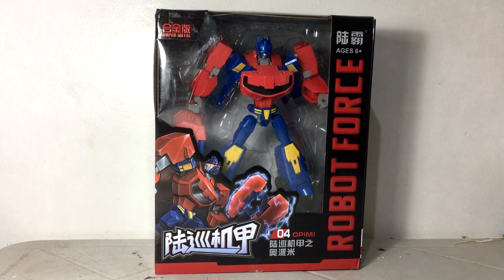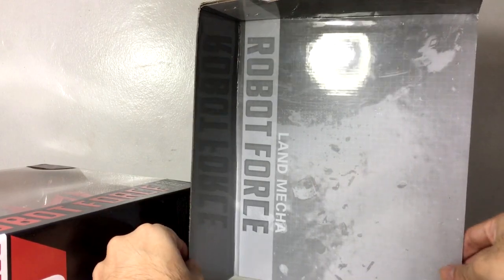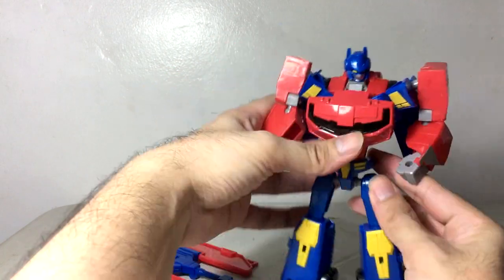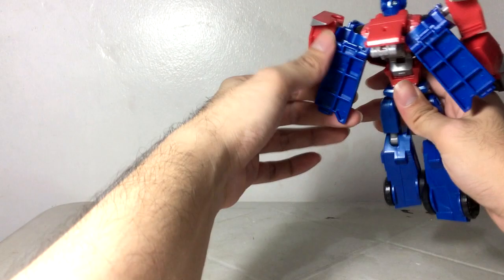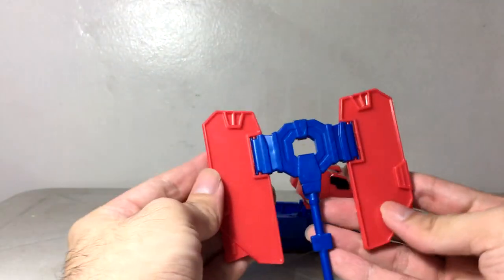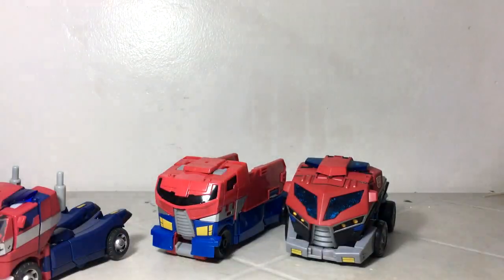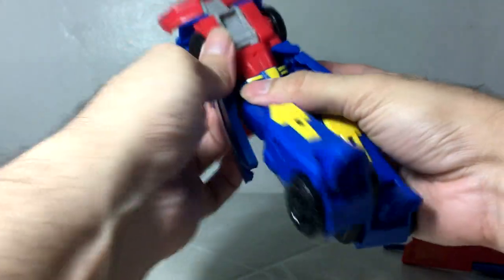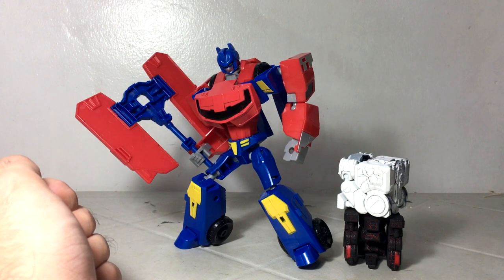WeiJang Opimi Optimus Prime - Lubo/Robot Force -Transformers Animated Deluxe Oversized Retool Review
Take a look at this awesome new third party retool from WeiJiang (supposedly) View the rest of the channel